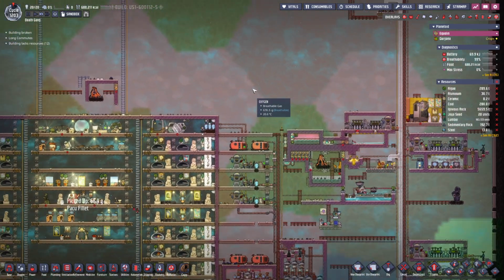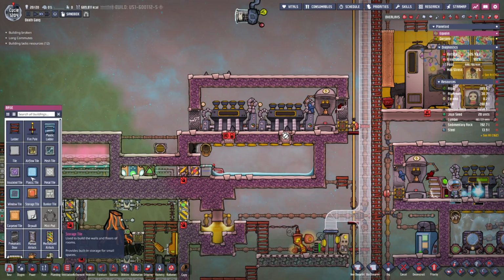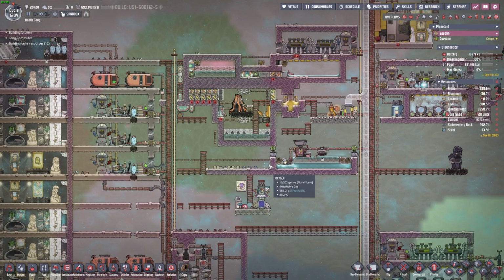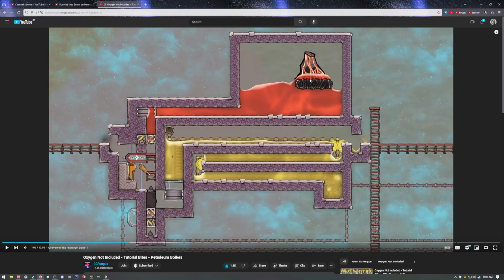Oxygen Not Included - S2 - Episode 57: Thoughts & Questions (See Community Tab for Poll)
A Casual-esque approach to not suffocating in our own exhaled breath in the middle of an asteroid, or freezing in the chill of space, or dying in toxic radiation, etc.
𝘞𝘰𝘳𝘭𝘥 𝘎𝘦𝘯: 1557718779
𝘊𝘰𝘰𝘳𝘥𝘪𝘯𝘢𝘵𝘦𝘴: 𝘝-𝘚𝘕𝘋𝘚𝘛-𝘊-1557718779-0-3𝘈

𝗦𝗽𝗲𝗰𝗶𝗮𝗹 𝘁𝗵𝗮𝗻𝗸𝘀 𝘁𝗼 𝗼𝘂𝗿 𝗴𝗲𝗻𝗲𝗿𝗼𝘂𝘀 𝗣𝗮𝘁𝗿𝗼𝗻𝘀:
••• Life of the Party Patrons:
•• Party People Patrons: 𝘗𝘭𝘢𝘺𝘦𝘳 𝘟, 𝘎𝘏𝘰𝘯𝘥𝘰, 𝘋𝘶𝘯𝘥𝘢𝘴, 𝘑𝘢𝘤𝘦 𝘉, 𝘕𝘪𝘨𝘩𝘵𝘮𝘢𝘳𝘦_𝘌𝘺𝘦𝘴
• Wallflower Patrons: 𝘌𝘭𝘙𝘦𝘨𝘪𝘴, 𝘛𝘸𝘪𝘴𝘵𝘦𝘥𝘚𝘰𝘶𝘭

𝗦𝗽𝗲𝗰𝗶𝗮𝗹 𝘁𝗵𝗮𝗻𝗸𝘀 𝘁𝗼 𝗼𝘂𝗿 𝗴𝗲𝗻𝗲𝗿𝗼𝘂𝘀 𝗬𝗼𝘂𝘁𝘂𝗯𝗲 𝗠𝗲𝗺𝗯𝗲𝗿𝘀:
••• Champion Level Members:
•• Gamer Level Members:
• Noob Level Members: 𝘓𝘦𝘨𝘰𝘯 𝘚𝘵𝘦𝘭𝘭𝘢𝘳, 𝘉𝘳𝘦𝘵𝘵𝘒𝘳𝘦𝘧𝘵